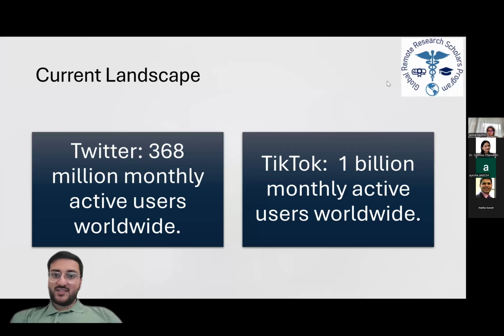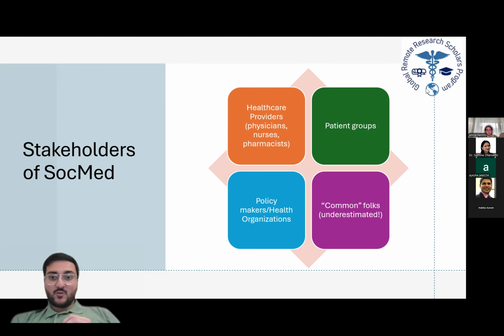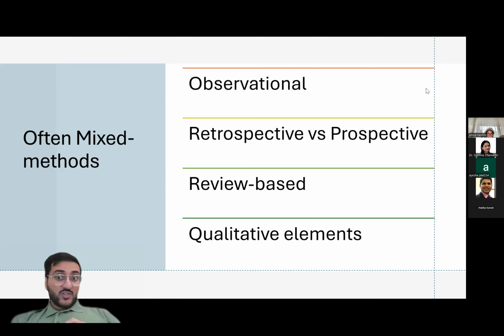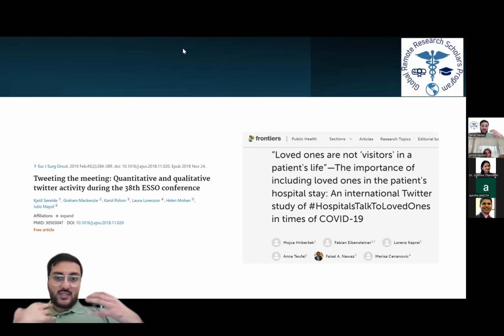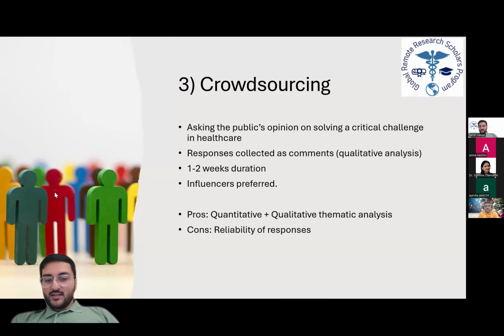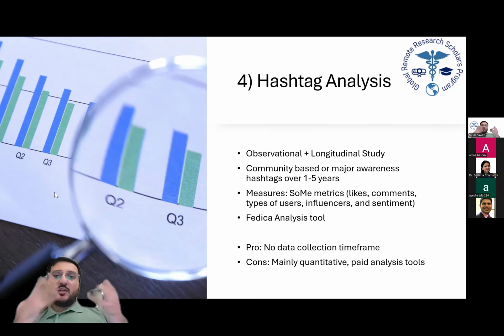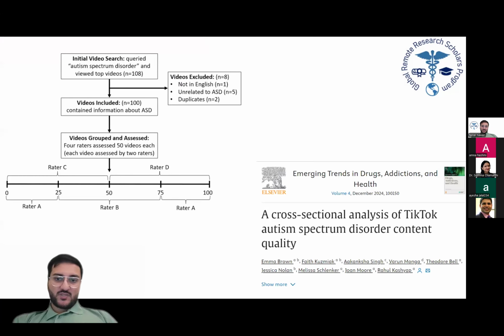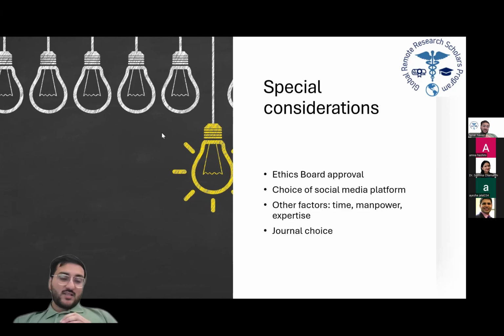Importance and How to Conduct Social Medial Research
Hear Dr. Faisal Nawaz on Importance and How to Conduct Social Medial Research. He is one of the pioneers in this field.